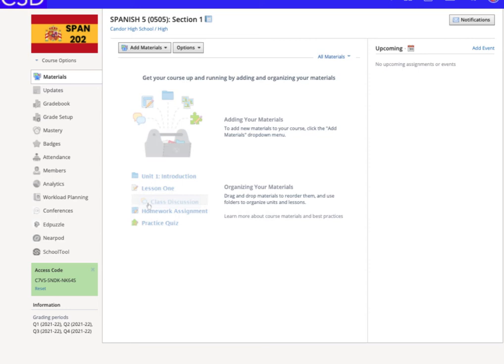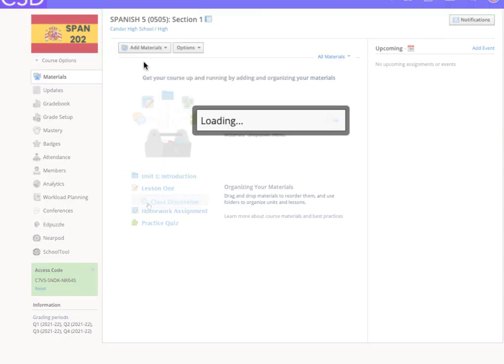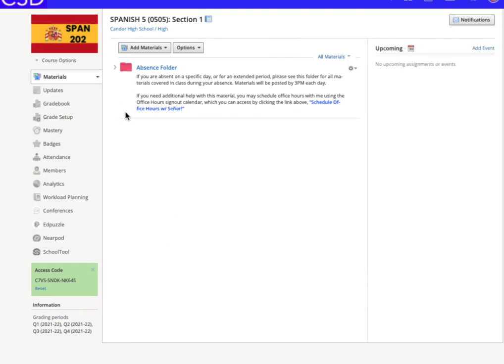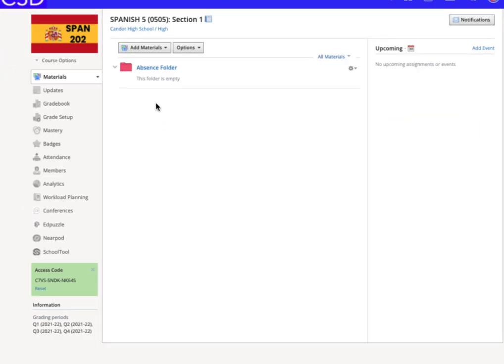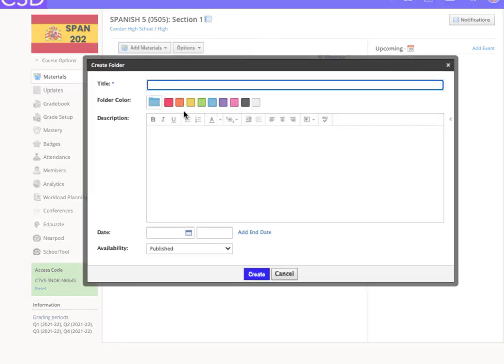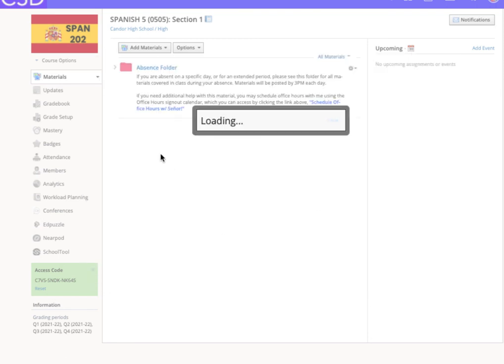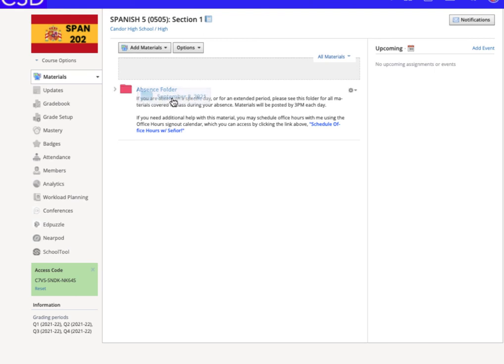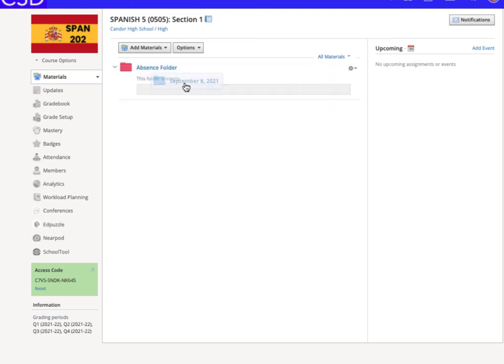Tutorial: Creating Absence Folder (Schoology)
Here's the message I put in my absence folder. Feel free to copy, paste, and edit to your liking for your classes:

If you are absent on a specific day, or for an extended period, please see this folder for all materials covered in class during your absence. Materials will be posted by 3PM each day.

If you need additional help with this material, you may schedule office hours with me using the Office Hours signout calendar, which you can access by clicking the link above, "Schedule Office Hours w/ Señor!"